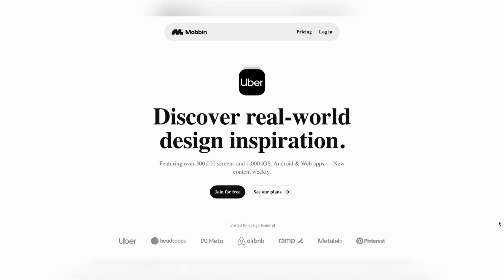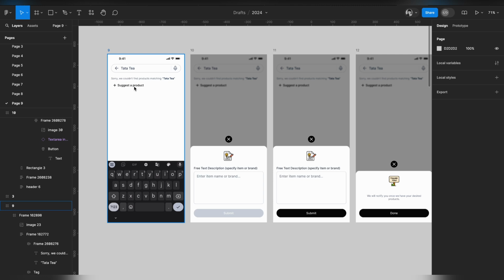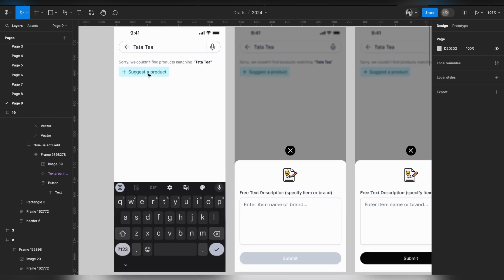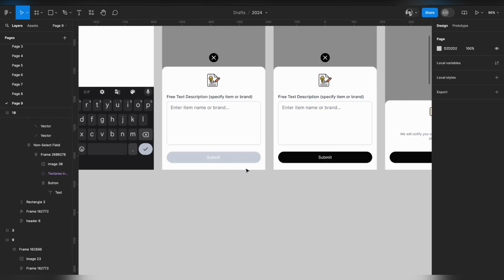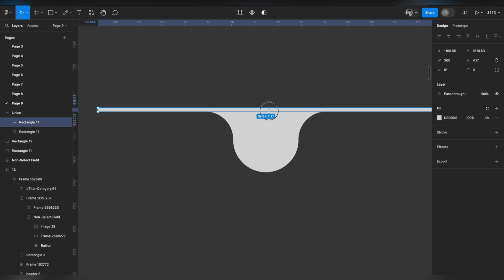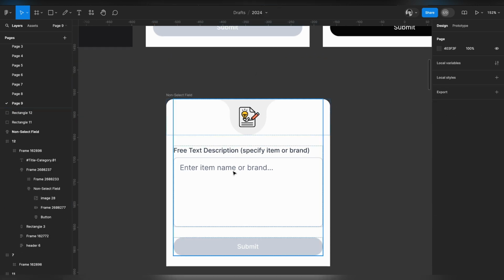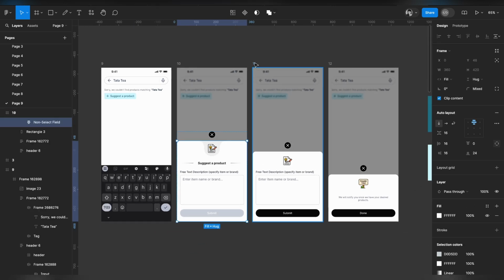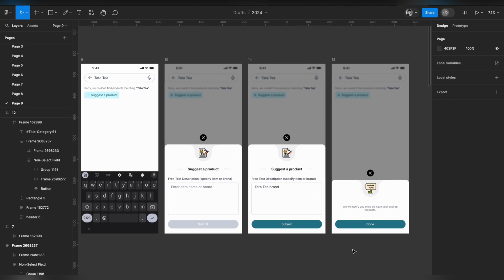Master Sliding & Pop-up Effects in Figma: Step-by-Step Tutorial | PPP Designer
Hey, design enthusiasts! ✨ Welcome back to PPP Designer! In this video, we're diving deep into creating sliding and pop-up effects for Figma. Whether you're looking to enhance your mobile interface or add interactive elements to your website, this step-by-step tutorial will show you how to make your designs more dynamic and engaging.

We'll guide you through the process, share tips and tricks, and help you bring your UI designs to life with smooth animations and sleek transitions. Perfect for both beginners and pros, these techniques will elevate your Figma projects to the next level.